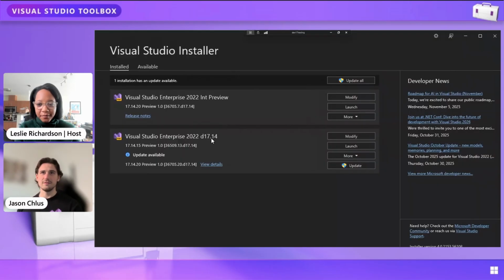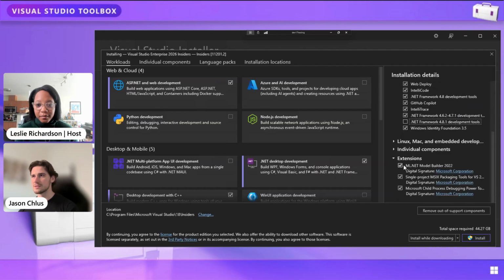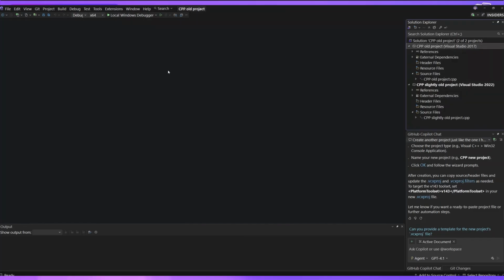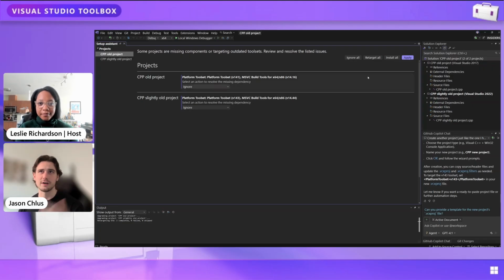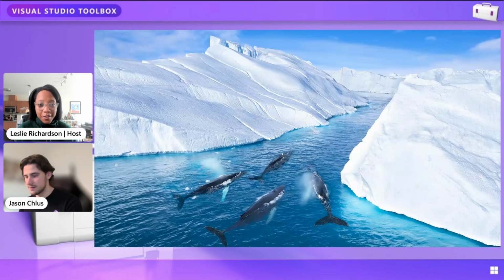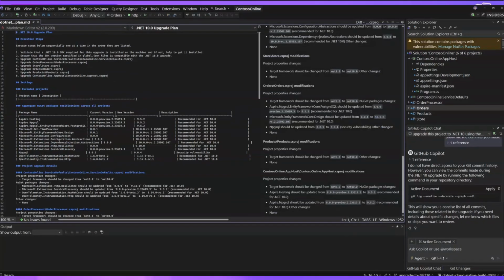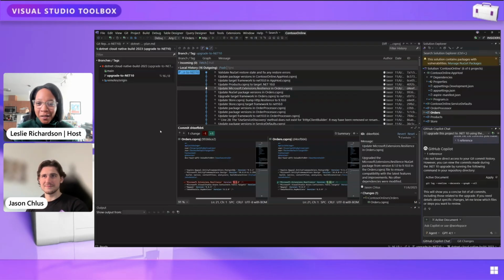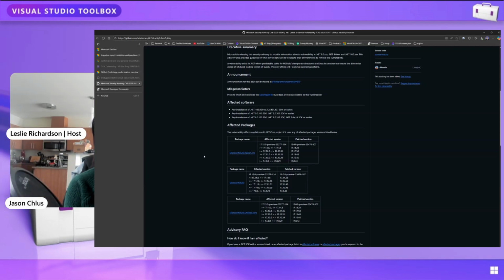Upgrading and Installing Visual Studio 2026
Jason shows the new install experience for Visual Studio 2026. He then demonstrates retargeting C++ and .NET projects and using GitHub Copilot to modernize apps.

🔎 Chapters:
00:00 Welcome
00:52 Installing Visual Studio 2026
03:40 Retargeting C++ projects
06:20 Retargeting .NET projects
07:50 Using Copilot to modernize an application
13:55 Wrap-up